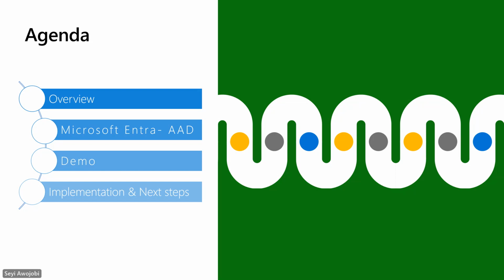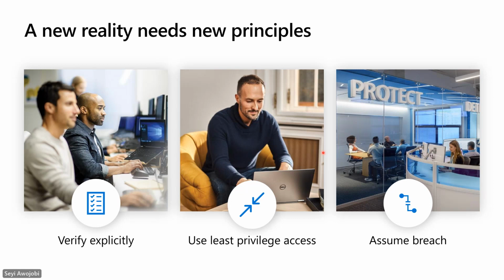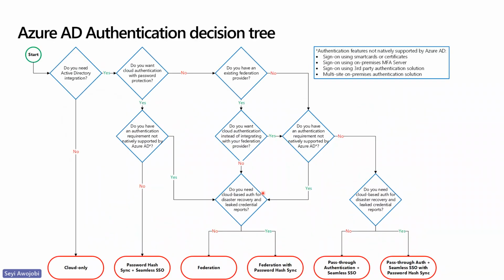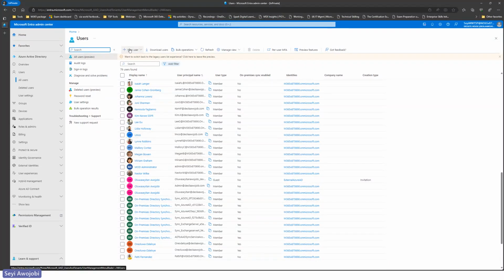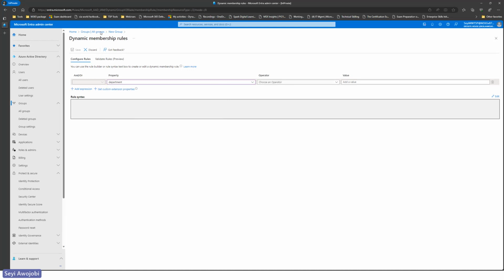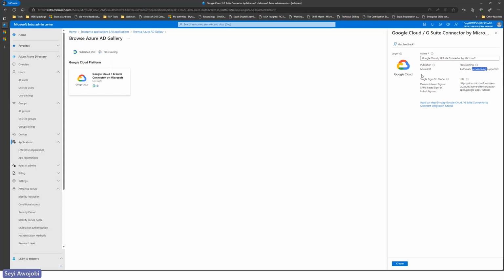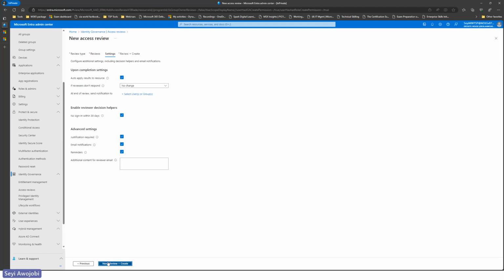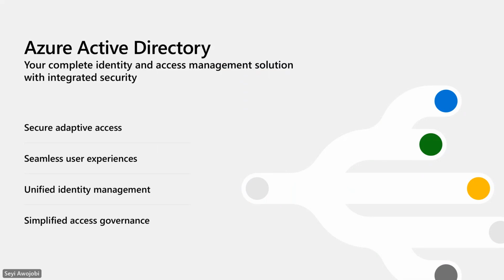Simplify your Identity lifecycle with Azure Active Directory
In this webinar, we will explore the migration paths to Azure Active Directory and Hybrid Azure Active Directory environments. We will cover four main topics: Zero Trust Framework with AAD, Cloud Authentication Methods, Identity Governance, and Additional features and value of Azure Active Directory.

Zero Trust Framework with AAD:
Zero Trust is a security framework that requires strict identity verification for all users and devices accessing a network or application. Azure Active Directory is an essential component of the Zero Trust framework, providing identity and access management capabilities to help secure organizations' data and applications. We will discuss how to implement Zero Trust with Azure Active Directory and its benefits, including improved security posture, enhanced visibility, and streamlined access management.

Cloud Authentication Methods:
Azure Active Directory provides multiple authentication methods for cloud-based applications, including Single Sign-On (SSO), Multi-Factor Authentication (MFA), and passwordless authentication. We will discuss these authentication methods and how they can be used to enhance security and improve user experience. We will also cover how to set up and configure these authentication methods in Azure Active Directory.

Identity Governance:
Identity governance is the process of managing digital identities and their permissions, ensuring that users have the appropriate access to applications and data. We will discuss how Azure Active Directory can help organizations establish robust identity governance practices, including access reviews, role-based access control (RBAC), and entitlement management. We will also cover how to use Azure Active Directory to manage external identities and control access to external applications.
Azure Active Directory offers a wide range of additional features and capabilities that can help organizations manage their identities and access management effectively. We will discuss these features, including Azure AD Connect for hybrid identity management, Conditional Access policies for adaptive access control, and Azure AD B2B for external identity management. We will also cover how to leverage Azure Active Directory's reporting and analytics capabilities to gain insight into identity and access management.